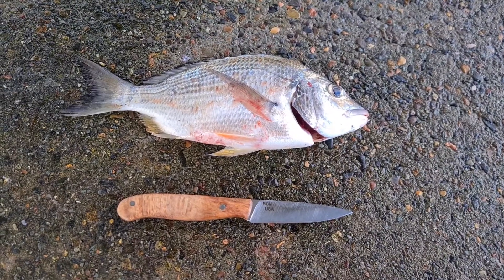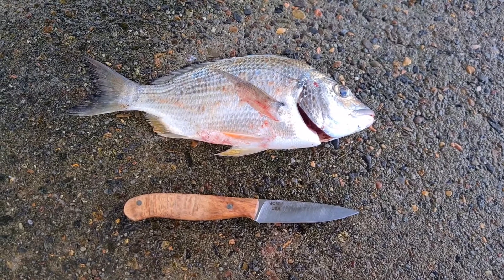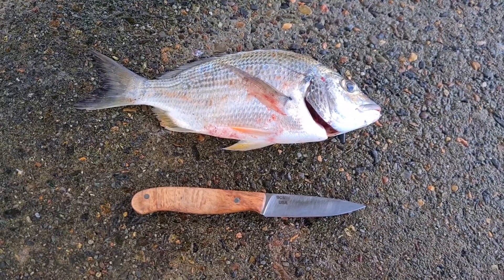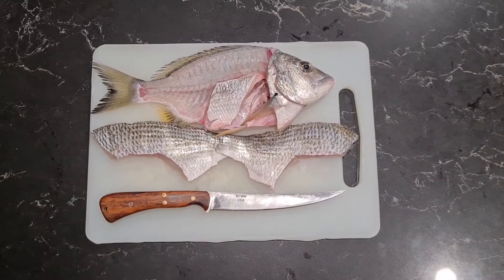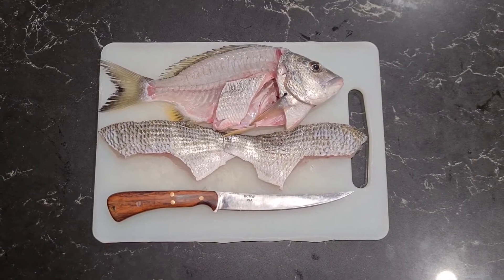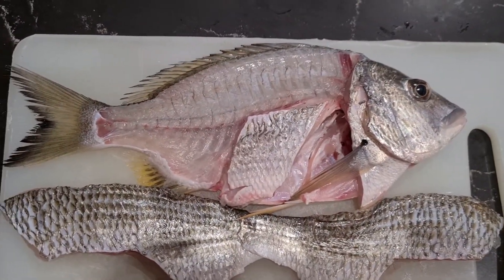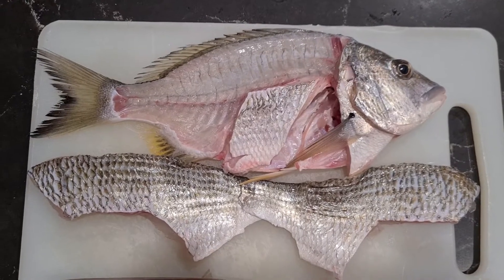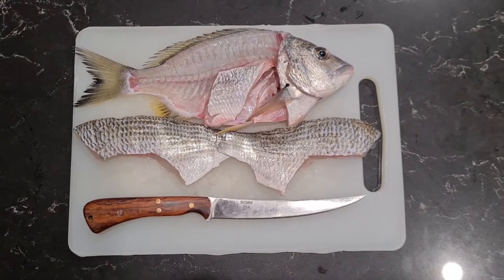A pair of BluntCut MetalWorks knives doing what they were designed for.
This was the first use of a new fillet knife in VanaxSC from BluntCut MetalWorks. It is a dream to use and feels like an extension of my hand.
Thank Luong 👏👏